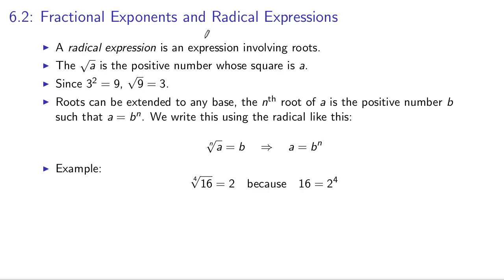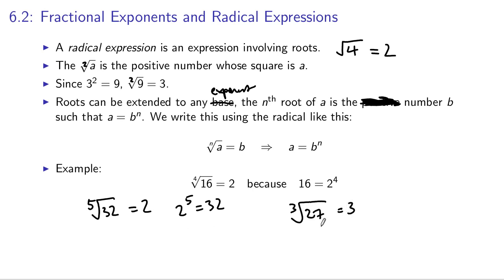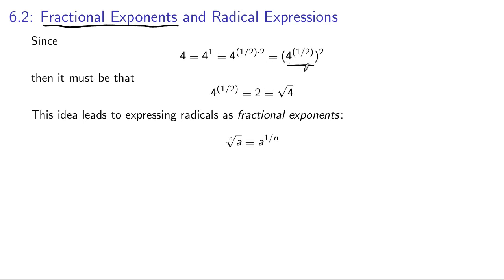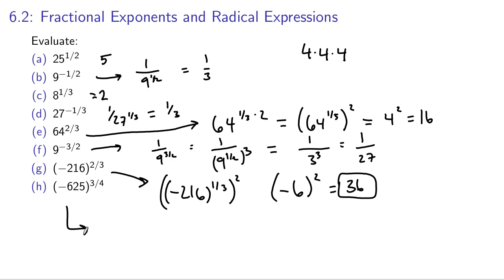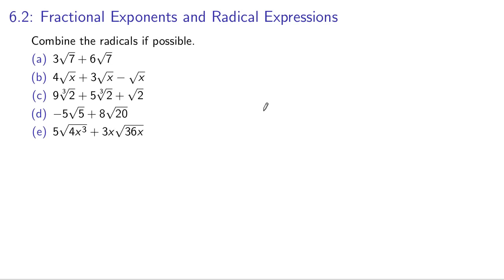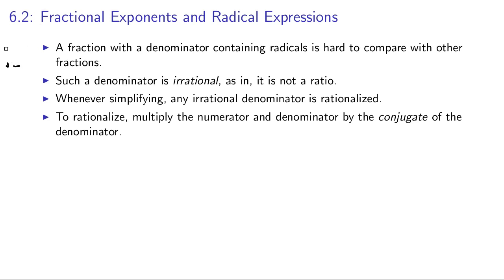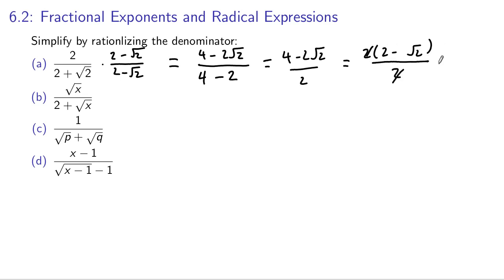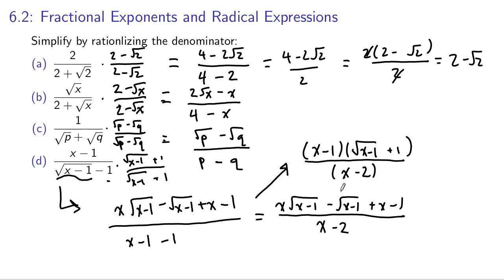Algebra 2: 6.2: Fractional Exponents and Radical Expressions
Mars Hill Algebra 2 Chapter 6 Section 2: Fractional Exponents and Radical Expressions